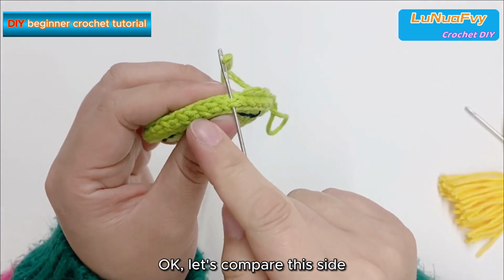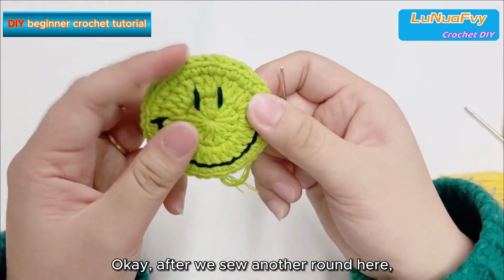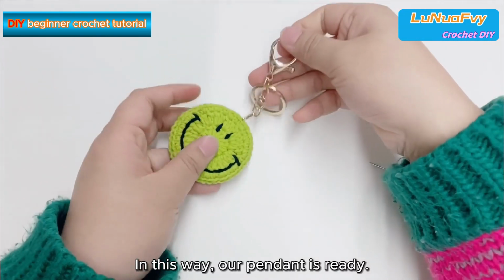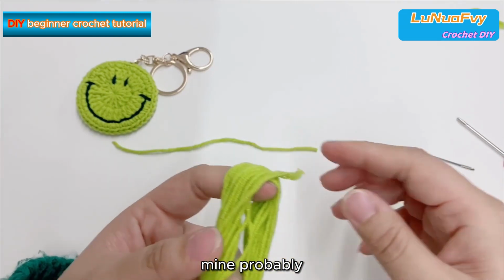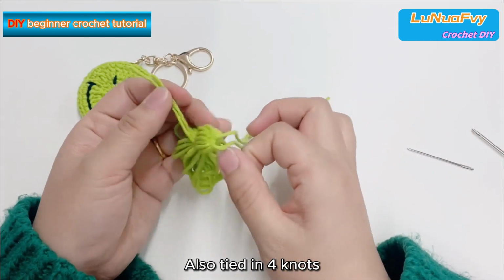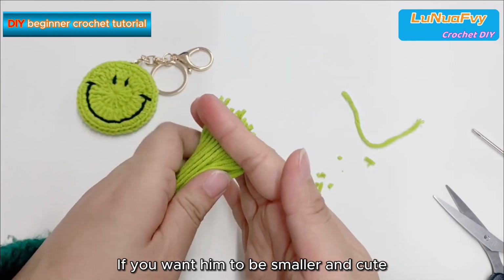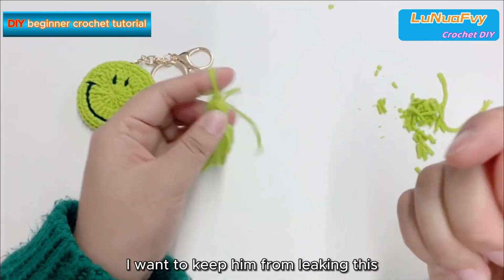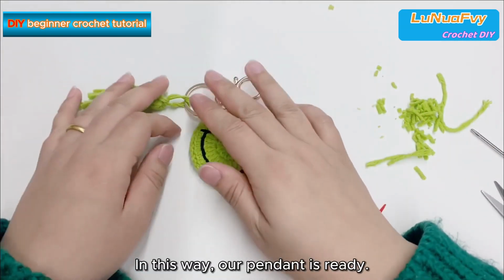Beginners how to crochet animal?crochet Beginners Amigurumi Animal Pattern(smiling face-3)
You can buy this complete set of crochet kits from LUNUAFVY'shop:
LUNUAFVY Crochet Kits for Beginners Adults Kids,easy knitting yarn for starter,animail amigurumi gift,step-by-step Video Tutorials crab.
Wellcome LUNUAFVY crochet kits's customers and all crochet diy fans,we are happy to explore the fun of crochet diy together with this video!You are welcome to give us more suggestions, so that we can better create and share interesting and useful crochet step-by-step tutorial videos,Explore together how to crochet amigurumi animal for adult beginner.Crochet diy can relieves stress, kills boredom, and creates loving gifts for loved ones, lovers,and friends
Please respect LUNUAFVY's efforts in creating and shooting videos. Please do not forward and use them for commercial purposes without permission. Thank you for your understanding and support!
Thoughtful full set of accessories:
Inside the crochet kit for beginners adults, you'll find all the necessary tools to create your very own plush animal, including crochet hooks, yarn, stuffing, animal eyes, needles, and a keychain ring,beginner's manual, instruction manual, email address.
This video will teach you step by step how to use LUNUAFVY provides the most comprehensive and most suitable for beginners to explore the fun of hand hook diy, the following is the time node of each step in the video, convenient friends if you pause at any time in the learning practice, and you can quickly find the steps you want
Thank you for watching LUNUAFVY's video, and if you have any suggestions and suggestions, feel free to leave a comment or email me（ ）We will continue to update more of the most popular and latest hand hook tutorials,you are welcome to have a look,thank you very much!
【ANIMAL CROCHET KIT FOR BEGINNERS】Our crochet kit for beginners is the perfect introduction to the world of crafting. Inside the crochet animal kit, you'll find everything you need to create three adorable crochet animals, including yarn, hooks, stuffing, needles, eyes, markers, and keychain ring. Even if you're a beginner you'll be able to create beautiful crafts with ease and comfort with this beginner crochet kit.
【BEGINNER-FRIENDLY】The different animals in the beginner crochet kit go from easy to hard, so newbies can start with the easy ones and gradually get the hang of it, allowing you to build your skills and confidence as you go. Detailed video tutorials are included in the crochet kit for beginners adults, you'll be able to follow along with ease and create beautiful, handmade toys in no time.
【HAVE FUN SHOWING OFF YOUR CRAFTS】Each animal in the crochet kit for beginners kids is designed with adorable features and vibrant colors that are sure to brighten up any space. The finished animals in the amigurumi crochet kit are approximately the size of a human fist, making them perfect for decorating backpacks, keychains, or any other small space that needs a touch of personality.
【THOUGHTFUL GIFTS FOR WOMEN】Whether you're looking for a fun new hobby or a thoughtful gift for a friend, in addition to being a great way to learn a new skill and pass the time, our learn to crochet kits for adults beginner also makes the perfect gift. Whether you're looking for a unique birthday gift for mom or a thoughtful present for a crafty friend, our crochet starter kit is sure to be a hit.
【SERVICE COMMITMENT】You will learn a variety of skills from our crochet kit for beginners, you'll be able to create even more beautiful items in the future. Crochet animal kit is not only a fun and rewarding hobby but also a great way to pass the time. If you have any questions about the beginner crochet kit for adults or crochet methods. Detailed tutorial on how to crochet an owl with yarn, providing step-by-step instructions for beginners.